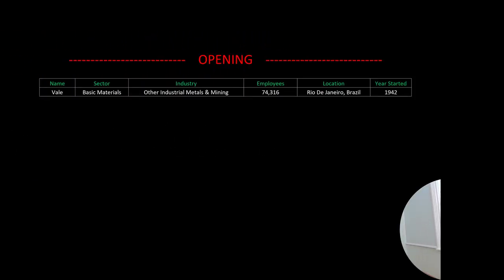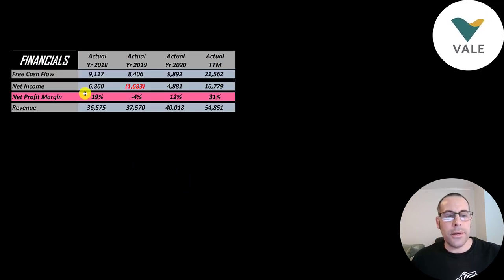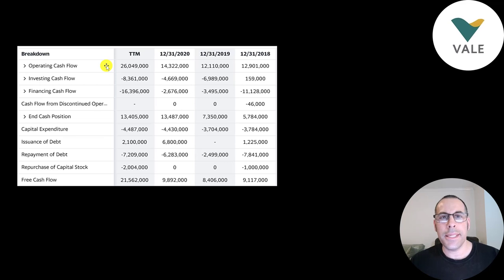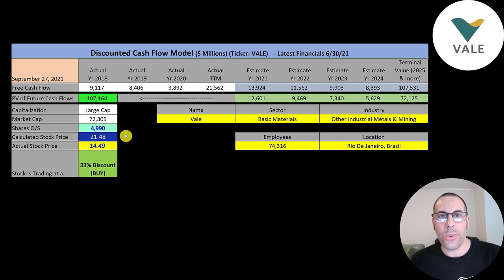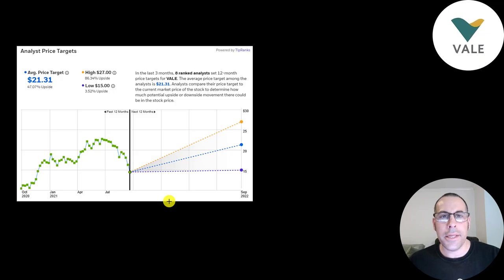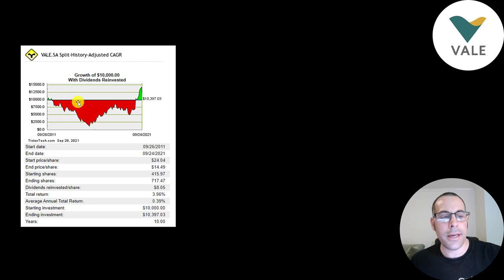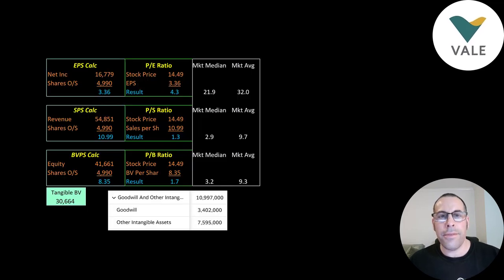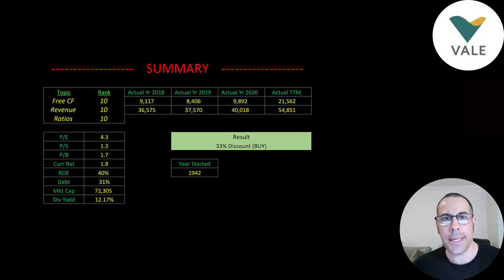Vale Paid a 19% Dividend in 2021!: $VALE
Let me show you how to sift through Vale’s income statement and statement of cash flows to understand their financials really well.  We can run my discounted cash flow model together to see if the stock is a buy or a sell.  We are also analyzing the financial ratios to see how they compare to their competitors.  We will look at the debt of the company and equity.  We will also calculate the WACC (weighted average cost of capital) so we can discount the future cash flows.  Let's also look to see if the company is paying a dividend.

0:00 Opening
0:20 High Level Company Detail
1:55 Financial Review
5:03 Capital Structure
5:20 Valuation Results
6:52 More info
10:58 Financial Ratios
11:55 Competitor Analysis
12:27 Closing

- Vale is a mining & logistics company.

- It is the largest producer of iron ore and nickel in the world. 98% of iron ore is used to make steel.  Steel is used in many things such as roads, bridges, medicine, auto parts, etc. The Evergrande Crisis will really hurt this company since China imports 75% of the worlds iron ore. Nickel resists corrosion and is used to plate other metals to protect them.  It is an important material for the batteries that are used in electric vehicles.  It is also used in kitchen products, mobile phones, medical equipment, buildings & jewelry.

- It also produces manganese, ferroalloys, copper, bauxite, potash, kaolin and cobalt

- It operates nine hydroelectricity plants, and a large network of railroads, ships, and ports used to transport its products.  It used its massive sized valemax vessel to ship products across the ocean.  By doing all of its shipping it increases its margins by not sharing any of the profit with the middleman.

- The company is headquartered in Rio, Brazil and was founded in 1942 (79 Years Ago)

- It started trading in 1993 and can be found on the NYSE, Spanish Bolsa, Sao Paulo, Mexican Bolsa, Deutsche Borse, Buenos Aires & LSE